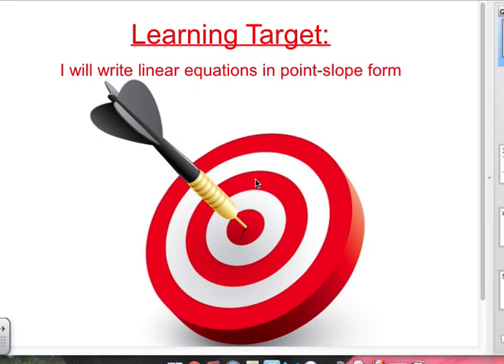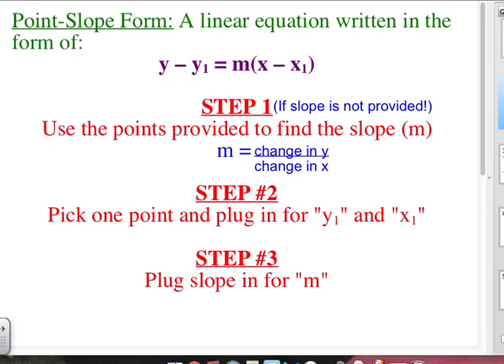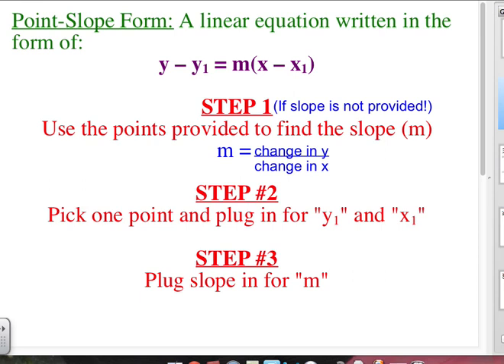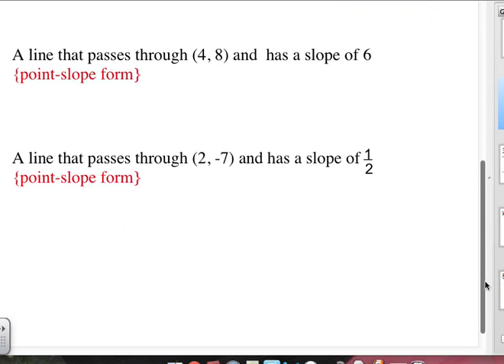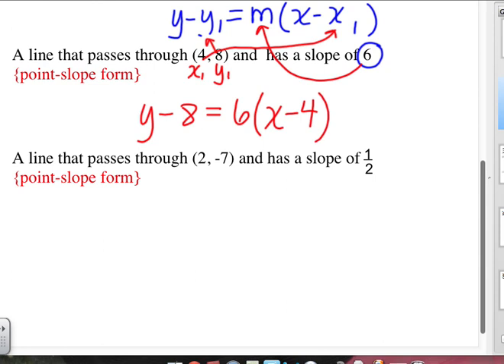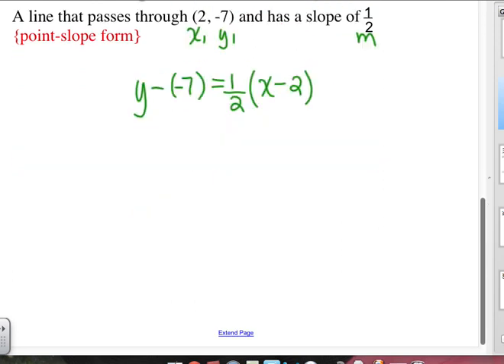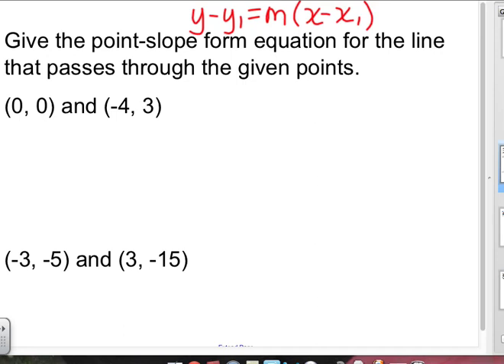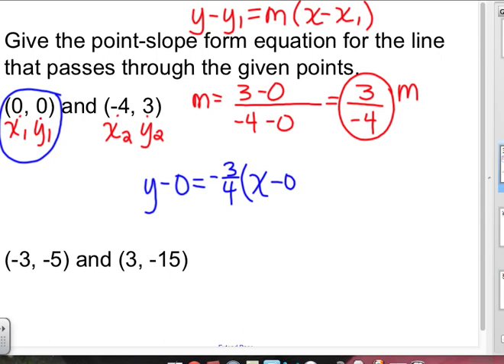Point Slope form video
For Wednesday 2.14.18: HAPPY VALENTINE'S DAY!  Please watch this video lesson on "Writing Linear Equations in Point-Slope Form."